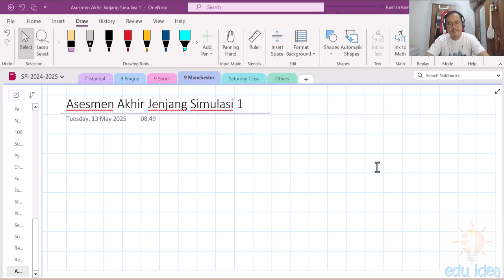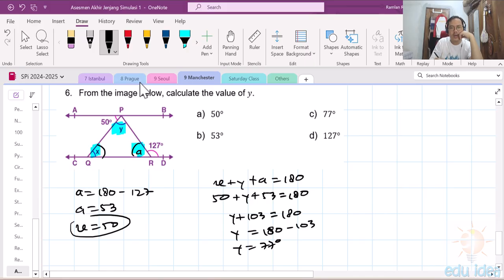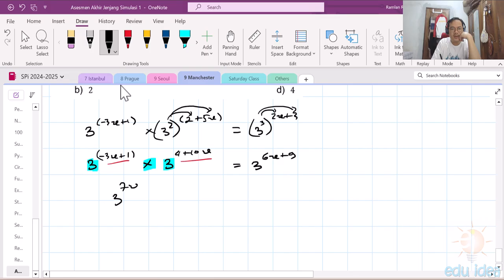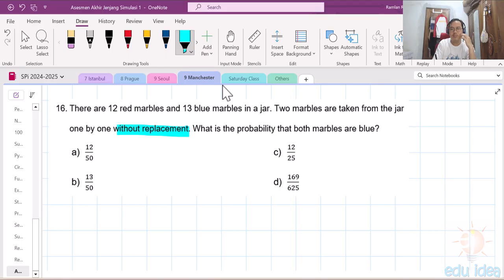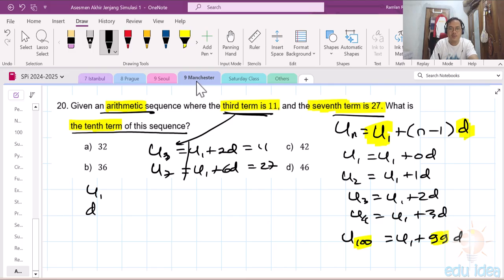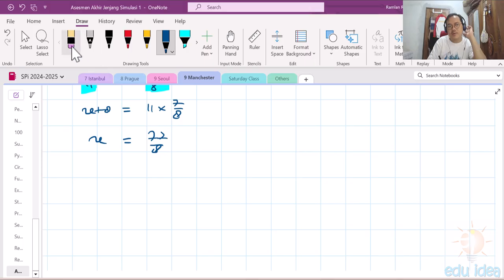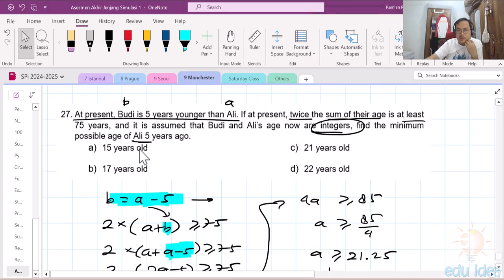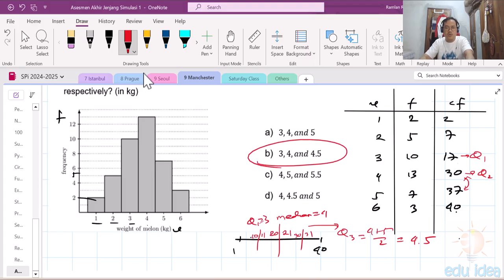Grade 9 - AAJ Tryout 1 - 2024-2025